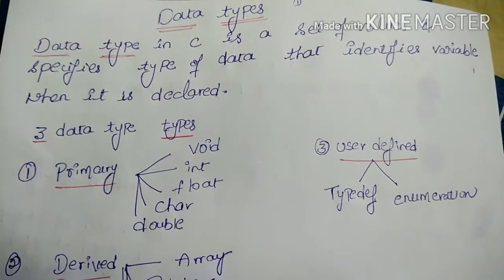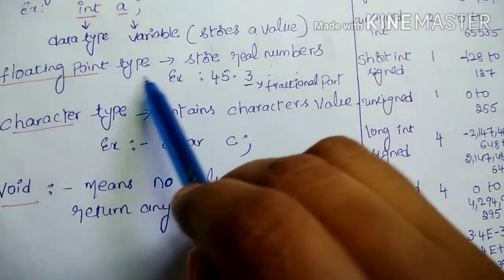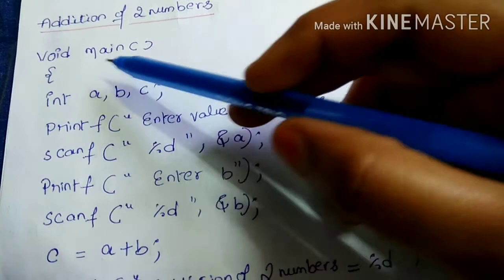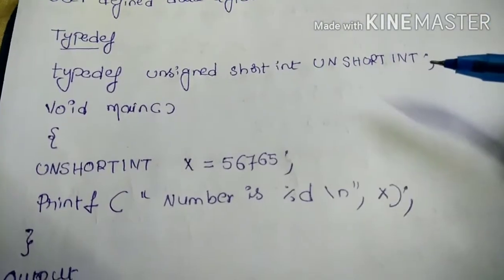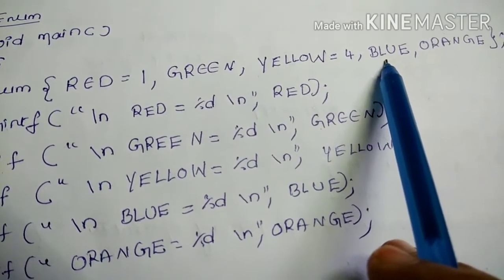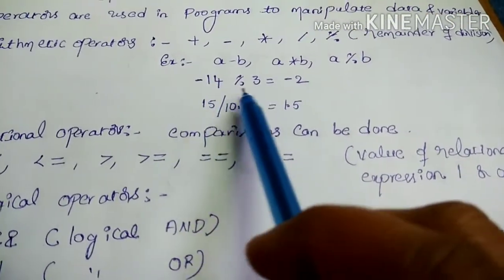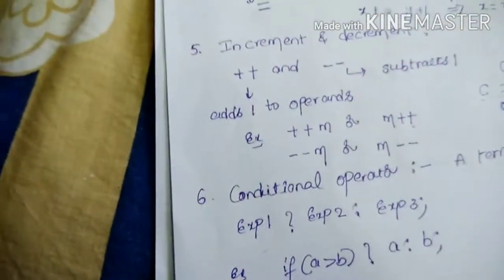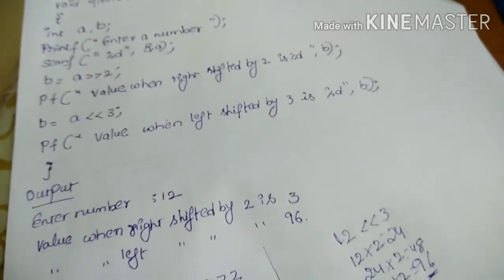Data Types in C Programming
Understanding about datatypes, variables& operators